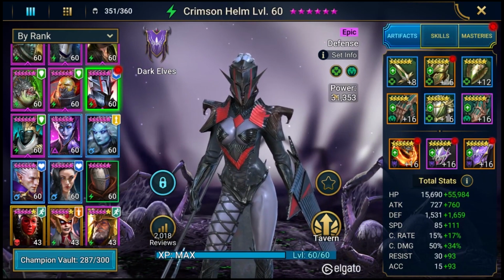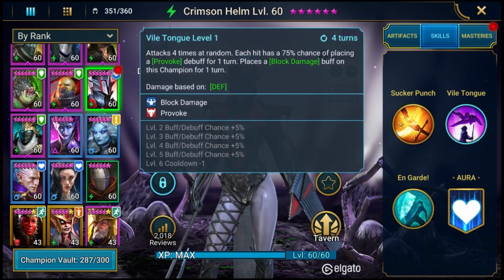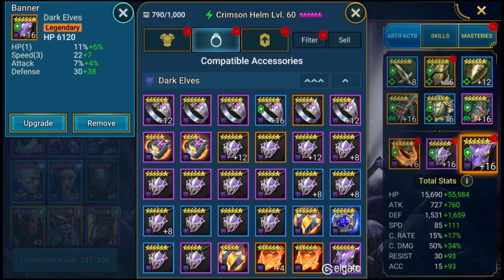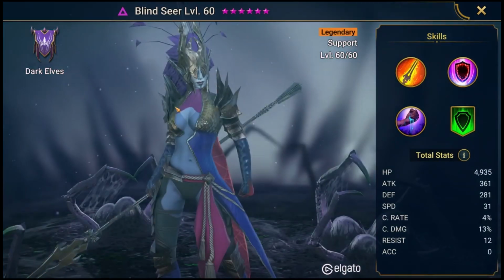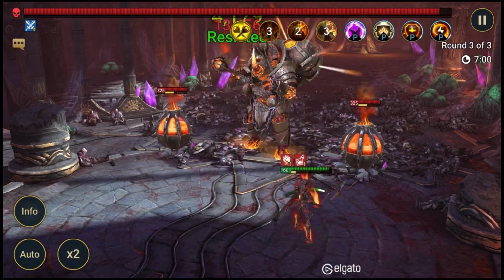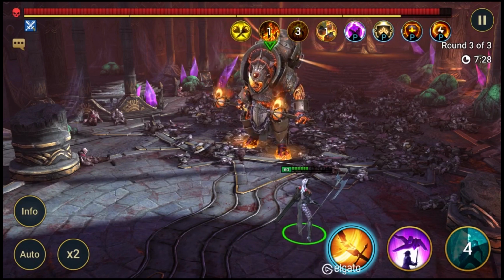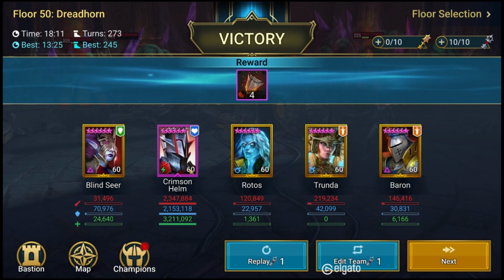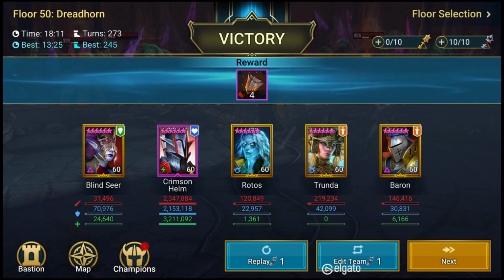Auto Bommal DT Hard 50? Getting Crimson Helm to work on Floor 50 Hard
Wow I made a video

How to make your Crimson Helm work on Bommal Dreadhorn Hard Floor 50 Doom Tower